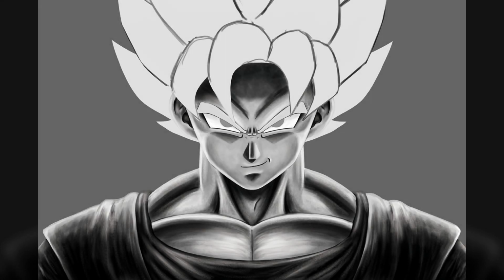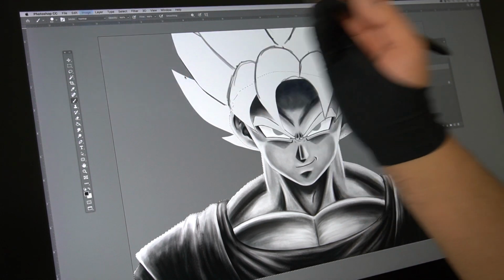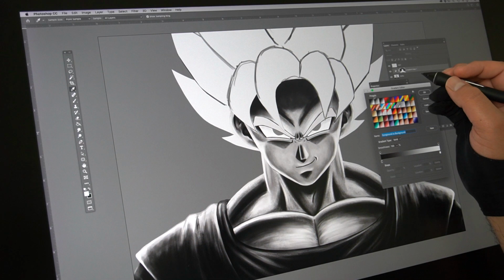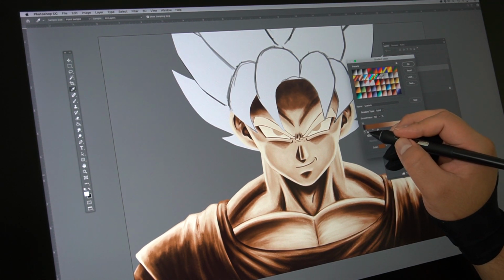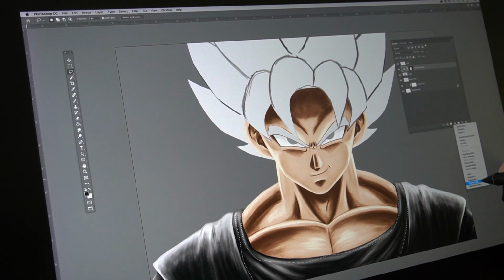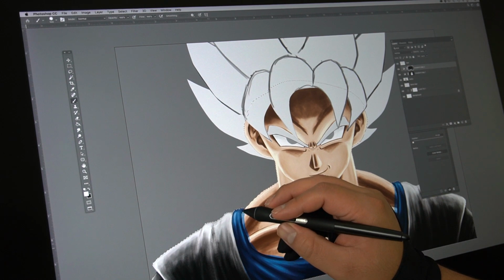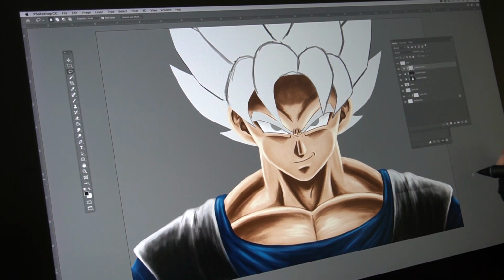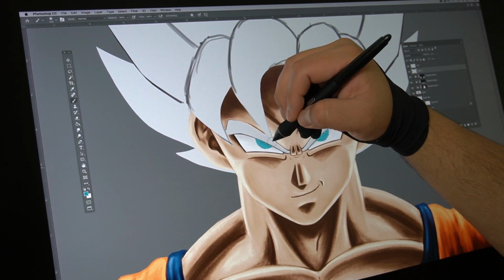Grayscale To Color Tutorial: Part 1 - Gradient Maps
This is Part 1 of a 3 Part series where I will be going from Grayscale to Color in Photoshop. This short series is to help you in your digital drawings by showing you my process, with tips and tricks as well. It is an easy step by step process on how to use Gradient Maps, digitally draw hair and how to draw effects.

In Part 1 we will be focusing on Gradient Maps. To show you how useful it is in transforming grayscale to color.